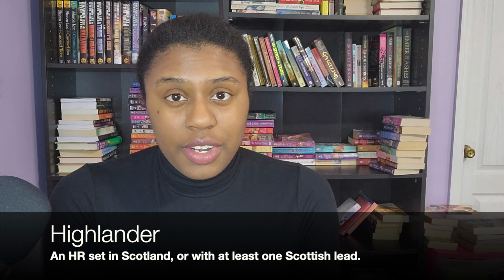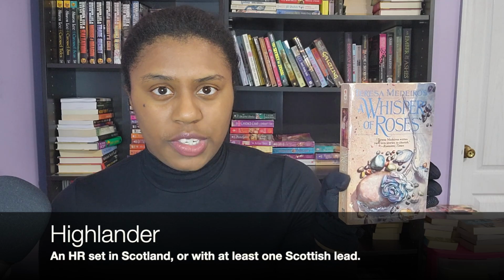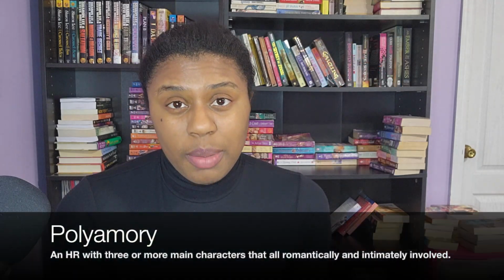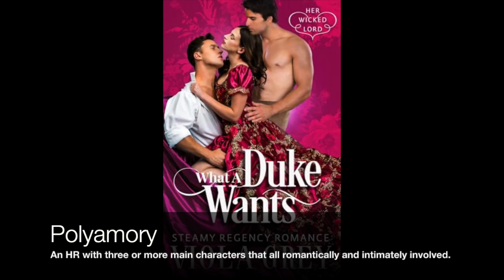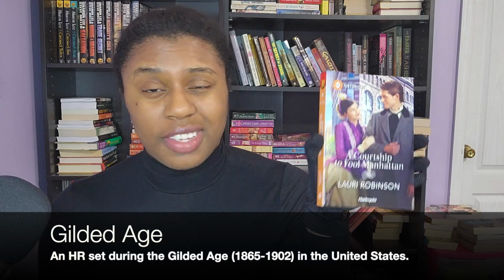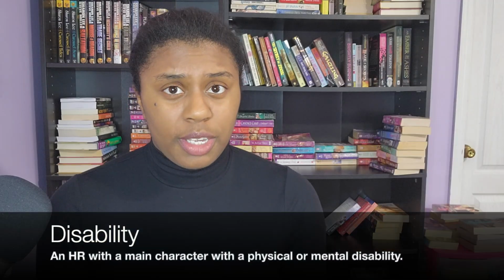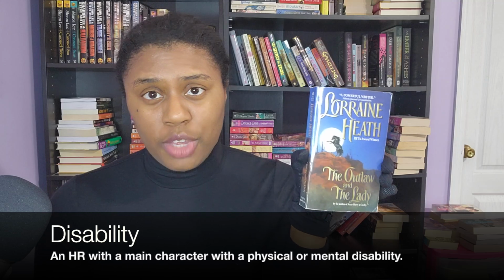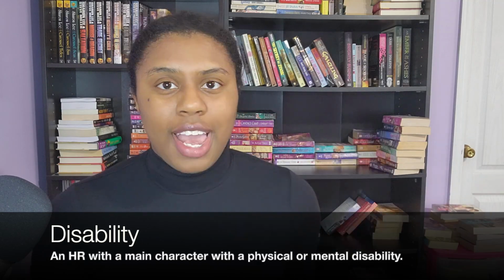Broadening Historical Romance Horizons Reading Challenge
My first reading challenge/readathon! This is going to be a year-long reading challenge to get myself (and hopefully some of you) to read more historical romances that are not the normal Regency/Victorian.